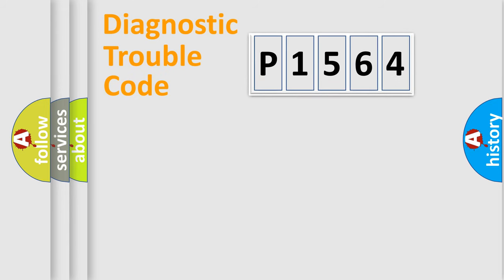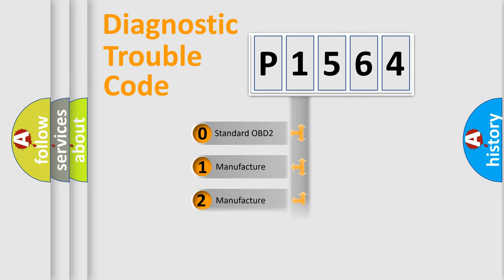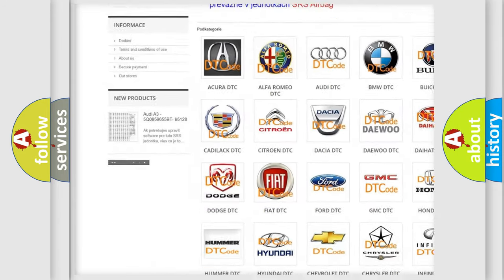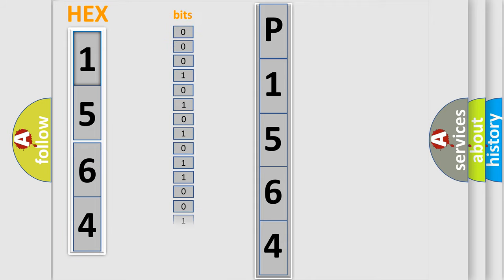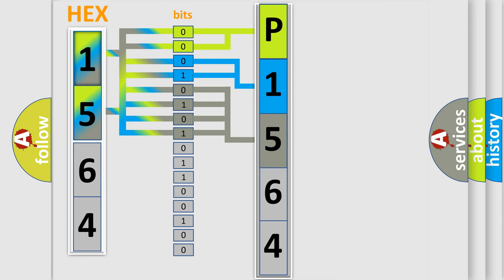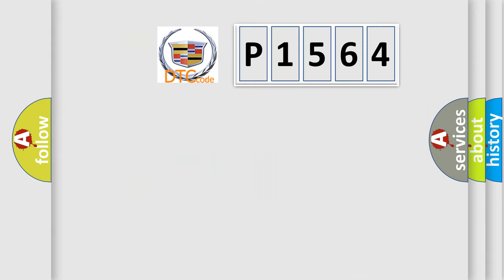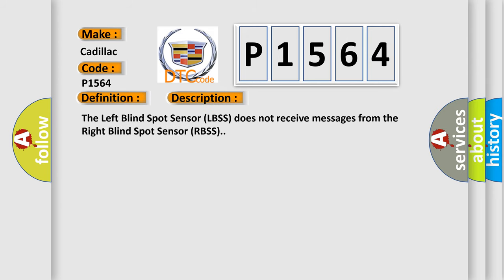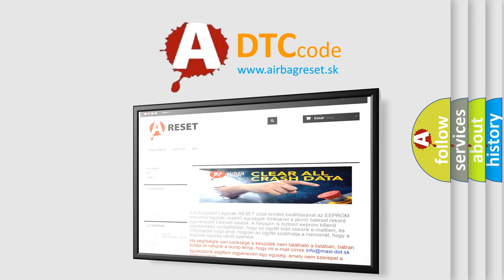DTC cadillac P1564 Short Explanation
Contents:
0:21 Basic DTC analysis according to OBD2 protocol standard.
1:48 Insight into programming
2:58 A diagnostically understandable description of the Diagnostic Trouble Code
3:05 Basic error definition

Make:
Cadillac
Code:
P1564
Definition:
Lost Communication With Passenger Side Blind Spot Sensor - General Electrical Failure
Description:
The Left Blind Spot Sensor (LBSS) does not receive messages from the Right Blind Spot Sensor (RBSS).